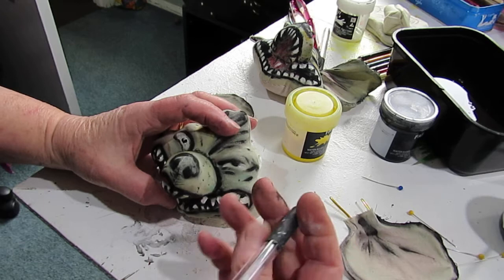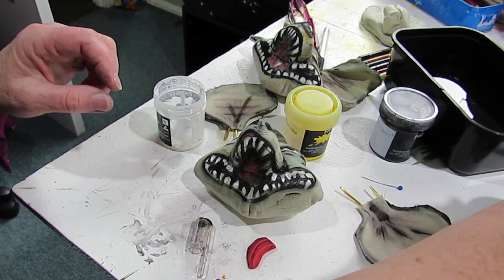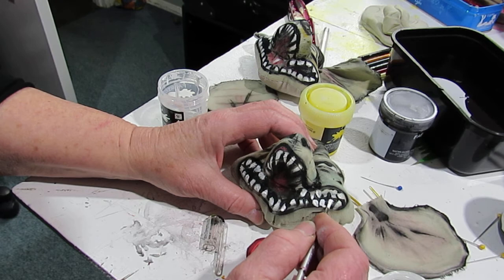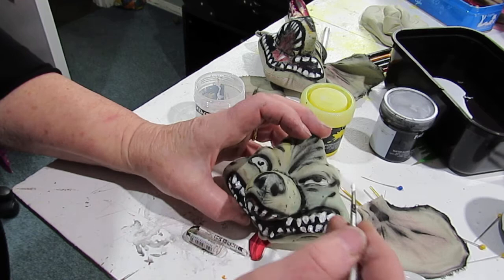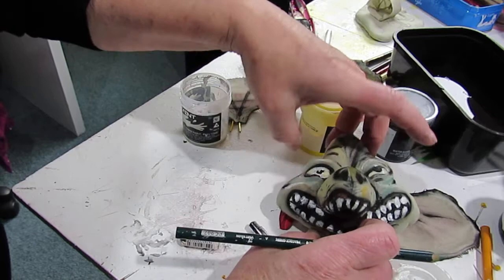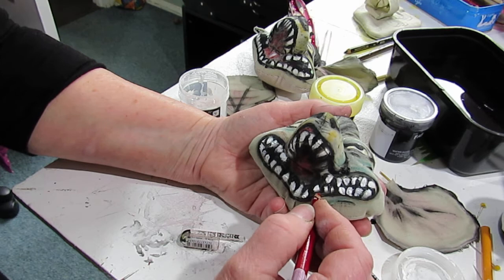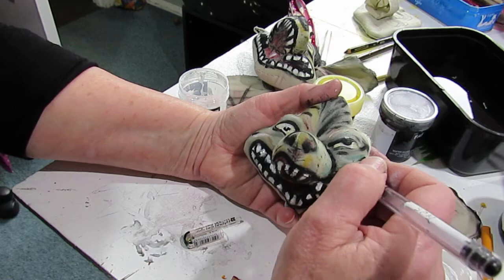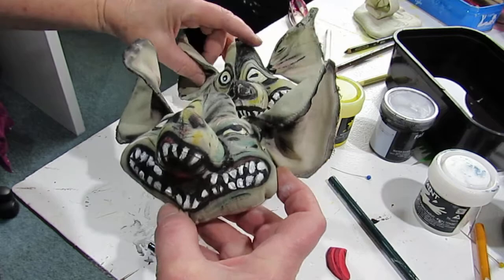MVI 3795 3 Hyena Mask features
Finishing off the features of the Hyena mask from the Lion King doll I am making.